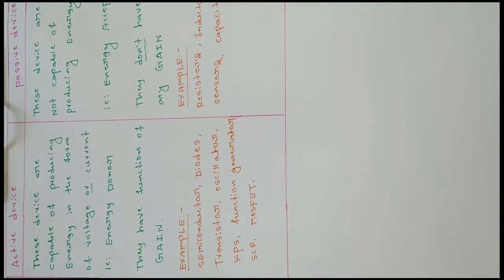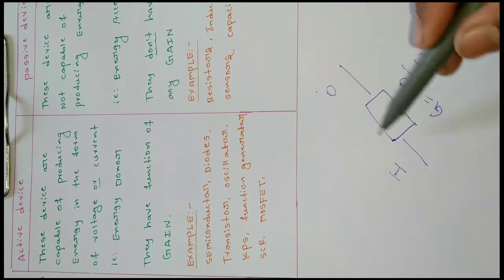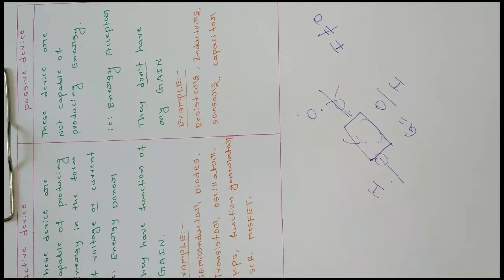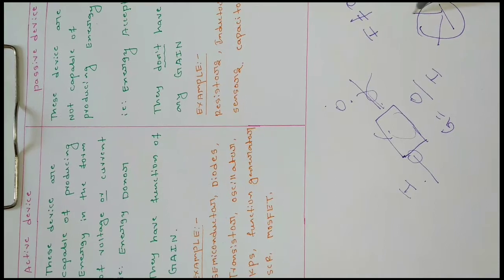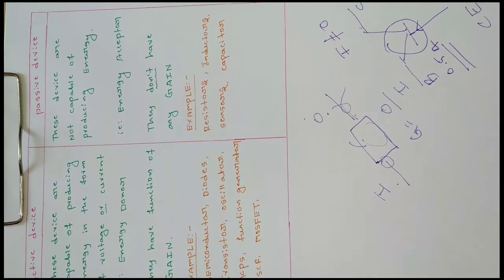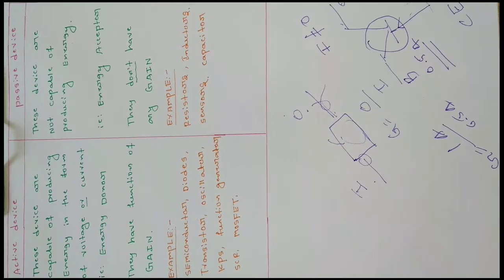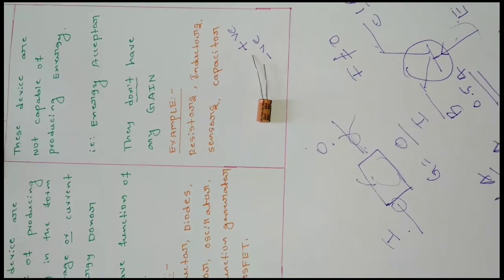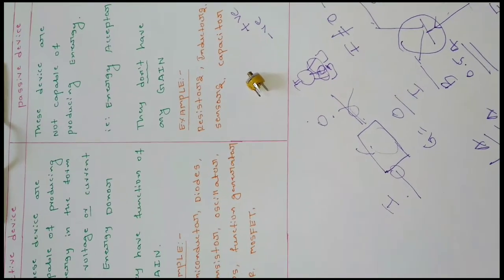Active and passive device differences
This video shows what is mean by active and passive device and how they differs with each other ...
also the examples are discussed for each of the type

please